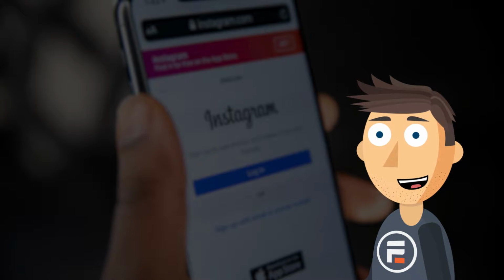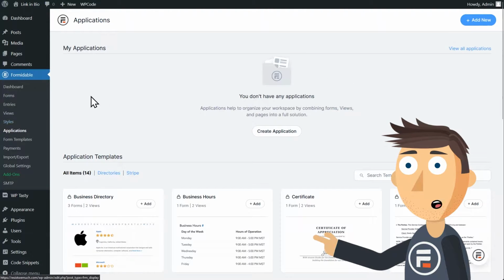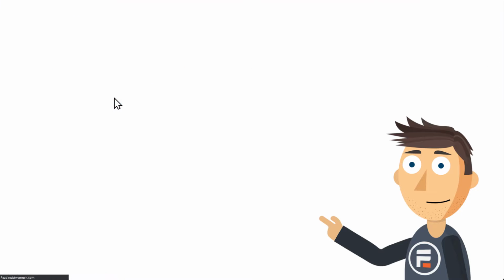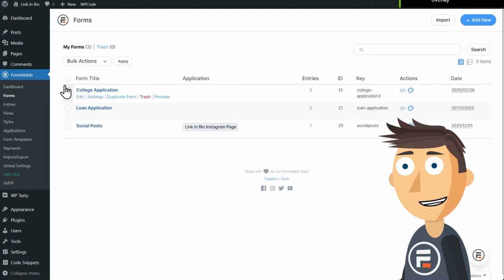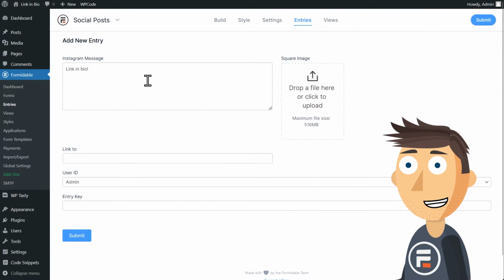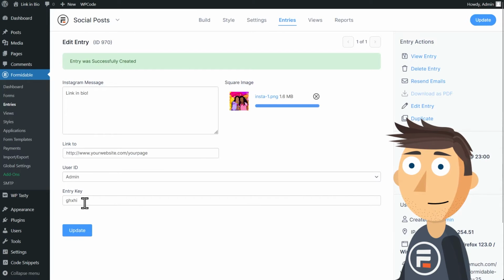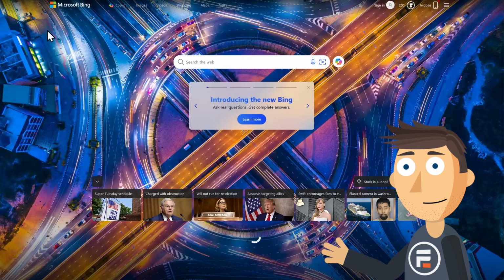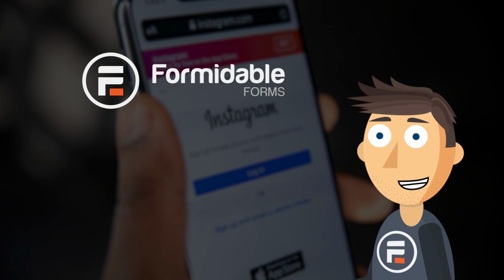How to Create an Instagram "Link in Bio" Page in WordPress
0:00 - Intro
0:18 - Activating Views and Installing the Template
1:12 - Adding Entries
2:24 - Making changes to the View